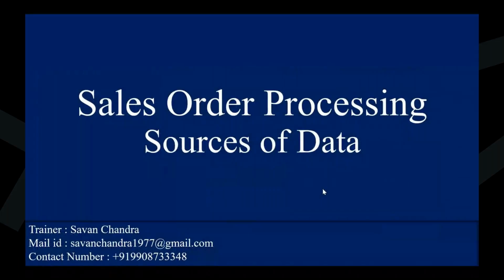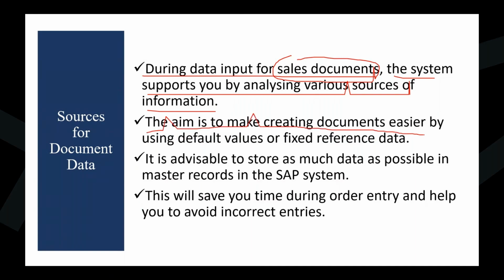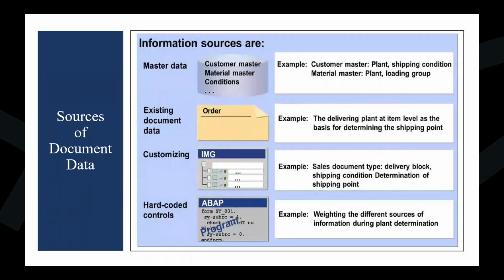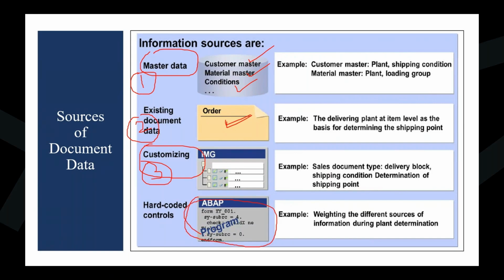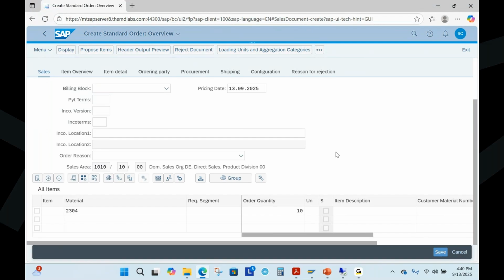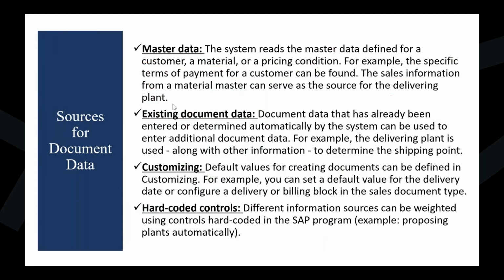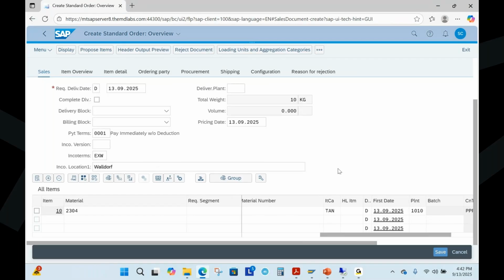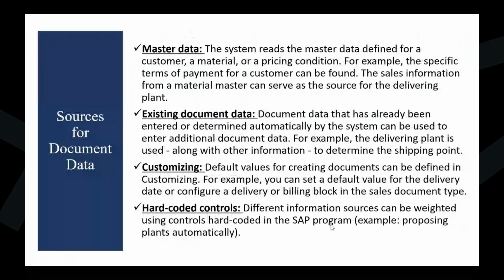Video 21 - SAP S/4HANA Sales & Distribution (SD) Module training - Sources of Data.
SAP S/4HANA  Sales & Distribution (SD) module training - Sources of Data.